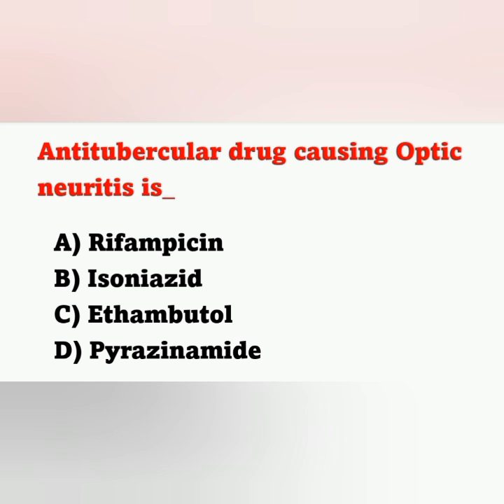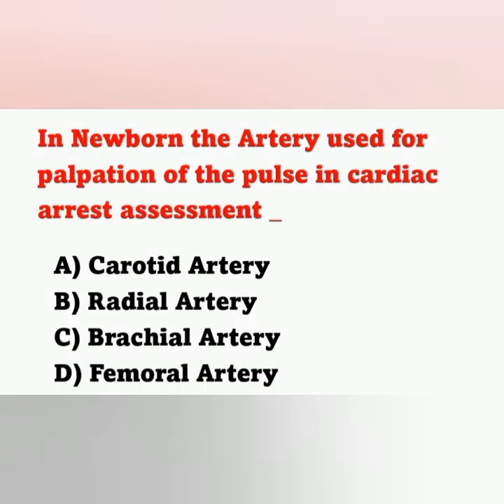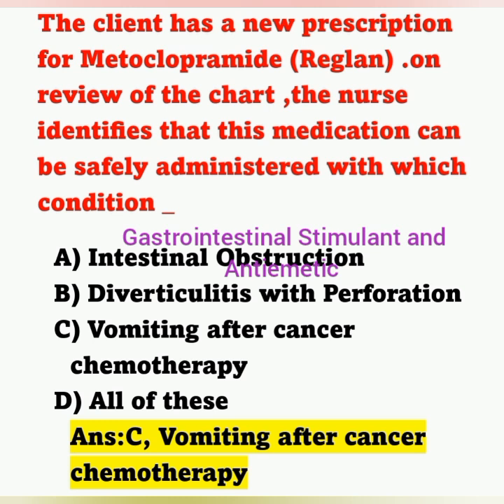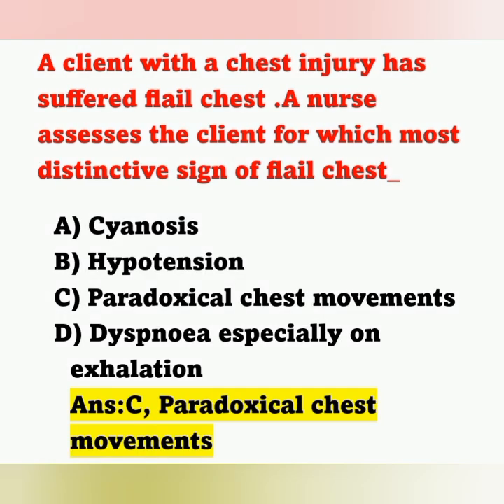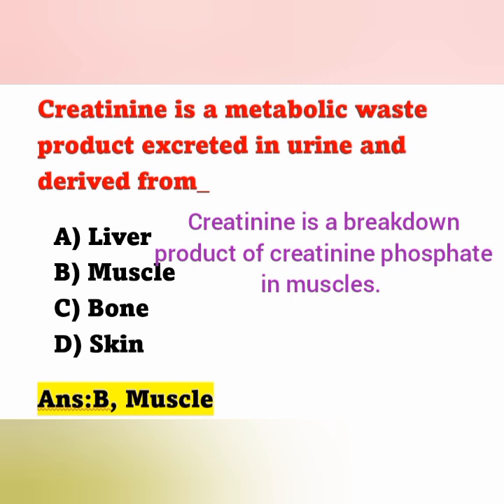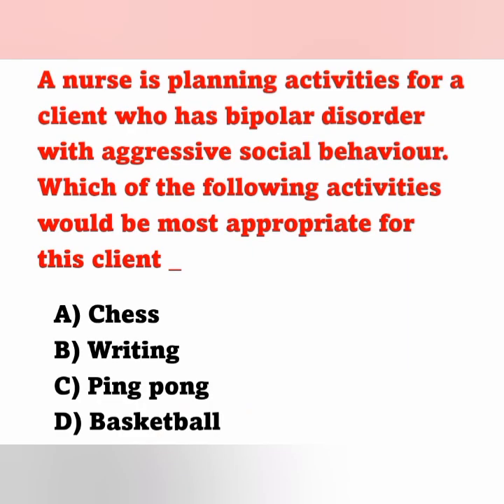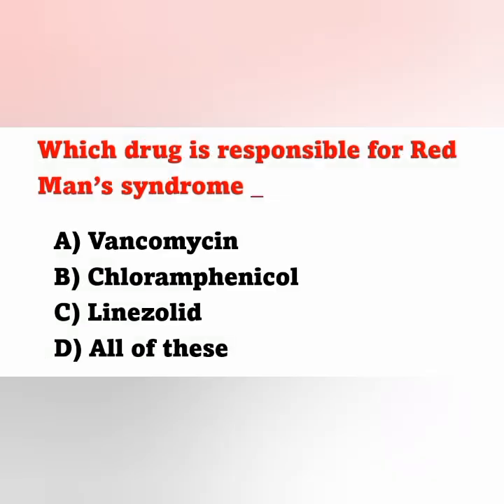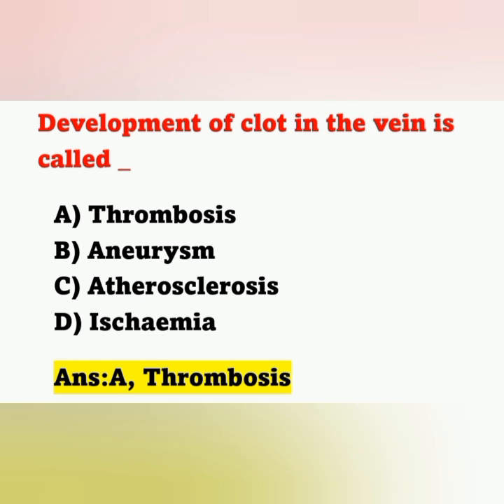RRB/ESIC/AIIMS NORCET/DSSSB/INSURANCE MEDICAL SERVICES/JPHN Exam Preparation//Important Questions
RRB
ESIC
AIIMS NORCET
DSSSB
INSURANCE MEDICAL SERVICES
JPHN
CHO
Exam Preparation